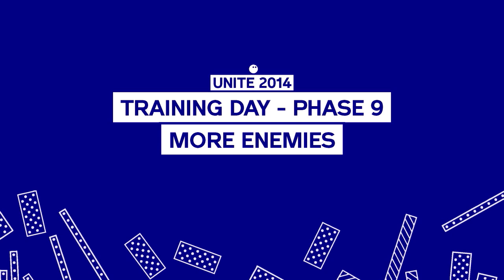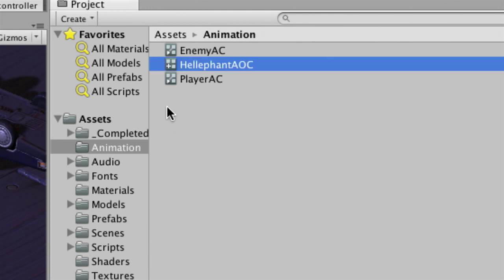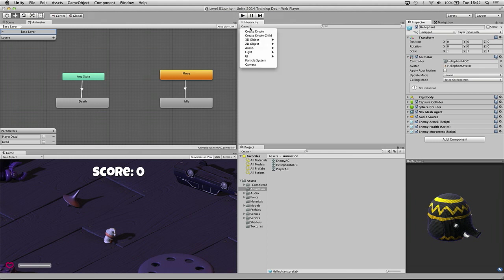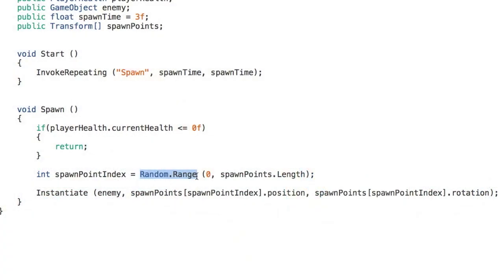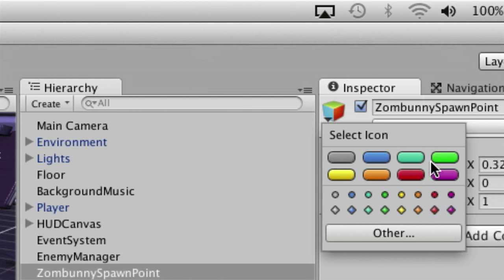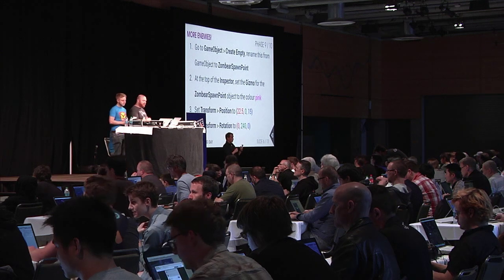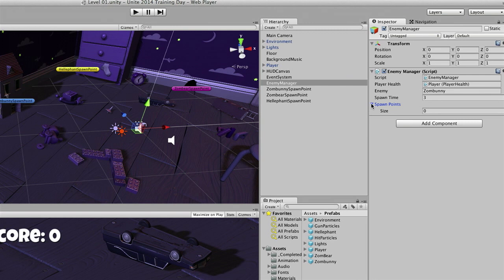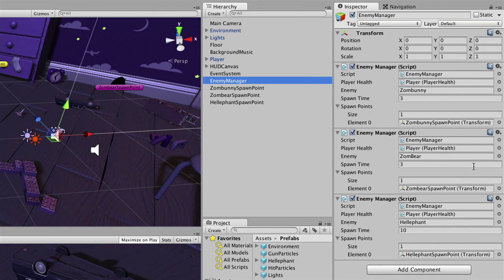Nightmares Shooter tutorial - 9 of 10 - More Enemies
This is part 9 of 10, in which you will add two other enemy types to the game, as well as a spawner manager to create them during the game.